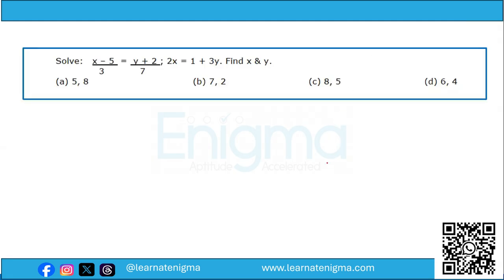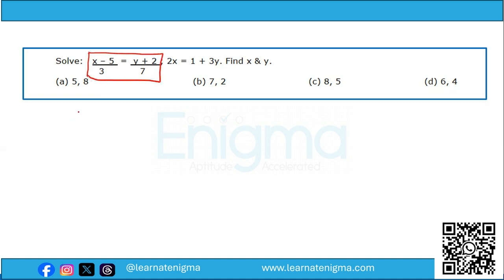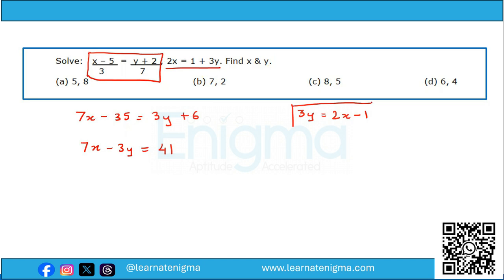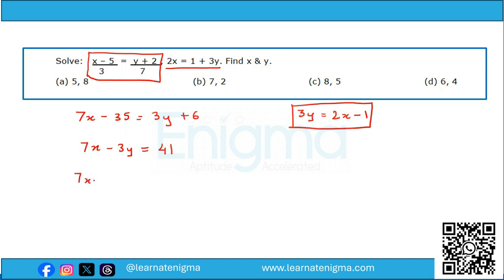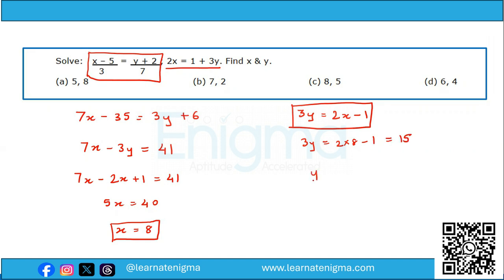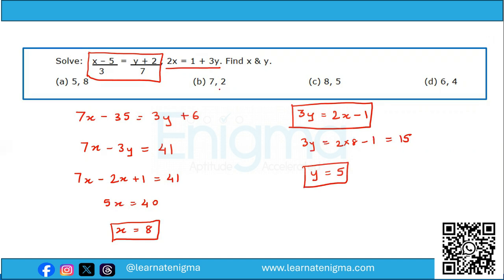Linear Equation - Fraction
Solve : $\frac{x - 5}{3}$ = $\frac{y + 2}{7}$  2x = 1 + 3y. Find x and y.